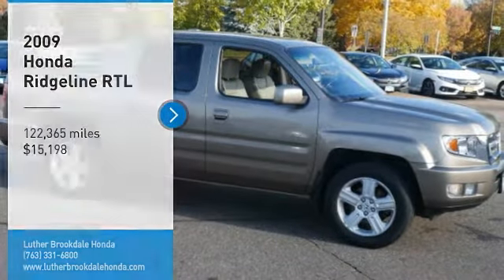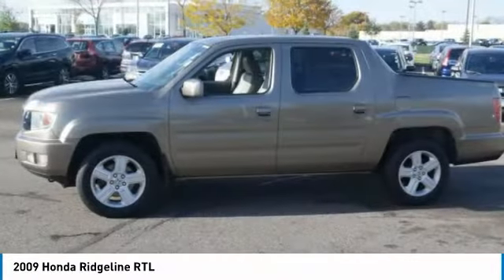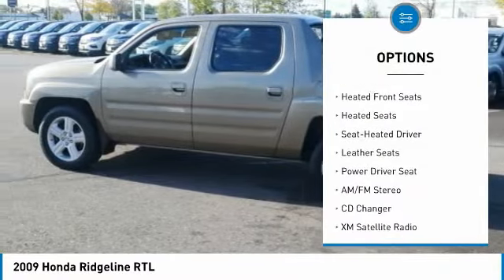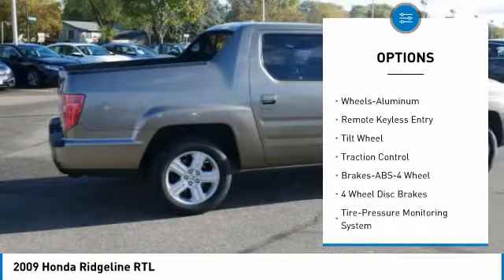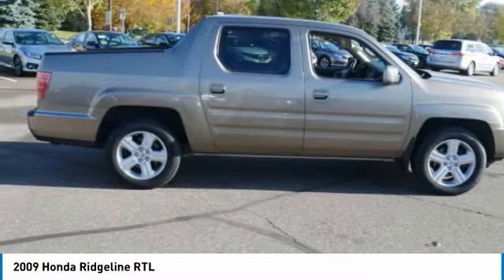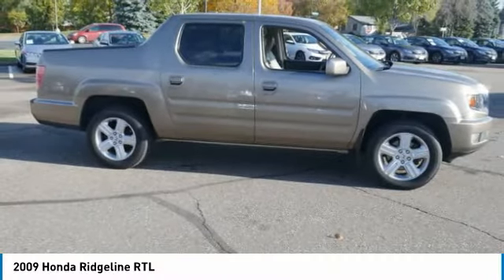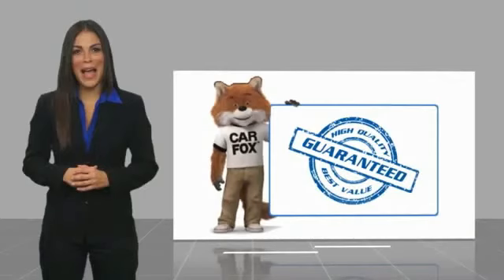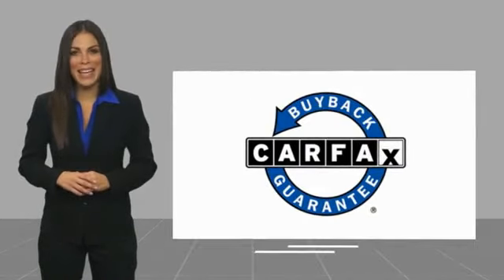2009 Honda Ridgeline Brooklyn Center,Maple Grove,Plymouth,Minneapolis P27828A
2009 Honda Ridgeline RTL

RTL trim, Mocha Metallic exterior and Beige interior. EPA 20 MPG Hwy/15 MPG City! Heated Leather Seats, Moonroof, Premium Sound System, Satellite Radio, Hitch, Aluminum Wheels, 4x4, Edmunds Lowest True Cost to Own Large Truck CLICK NOW! KEY FEATURES INCLUDE: Sunroof, 4x4, Premium Sound System, Trailer Hitch, Satellite Radio. EXPERTS RAVE: Car and Driver Editors Choice. In addition to its relatively carlike handling and ride, the Ridgeline offers a comfortable five-passenger cabin. It also boasts an innovative steel-reinforced, fiberglass-composite bed that's immune to rust and dents. -Edmunds.com. 5 Star Driver Front Crash Rating. 5 Star Driver Side Crash Rating. Great Gas Mileage: 20 MPG Hwy. Honda RTL with Mocha Metallic exterior and Beige interior features a V6 Cylinder Engine with 250 HP at 5700 RPM*. BUY FROM AN AWARD WINNING DEALER: Check whether a vehicle is subject to open recalls for safety issues at safercar.gov We Will Pay Cash For Your Vehicle. Your car could be worth more than you think! And we'll buy it - even if you don't buy from us. ALL makes and models. ALL price ranges! We'll quote ANY vehicle, regardless of condition. If you accept, you'll walk away with the cash. You'll never find a simpler, safer way to sell your car. Pricing analysis performed on 10/9/2018. Horsepower calculations based on trim engine configuration. Fuel economy calculations based on original manufacturer data for trim engine configuration. Please confirm the accuracy of the included equipment by calling us prior to purchase.